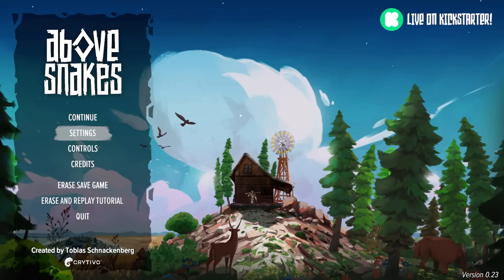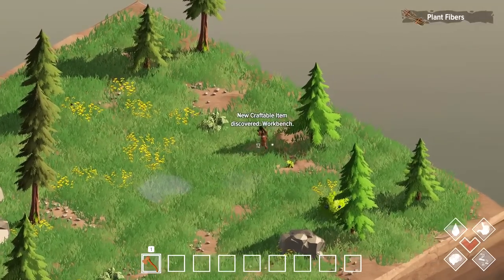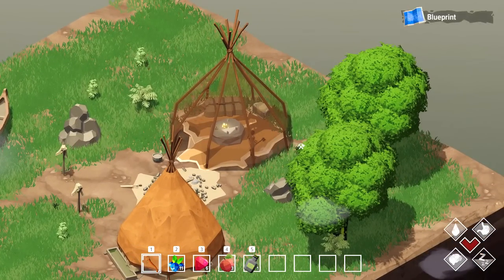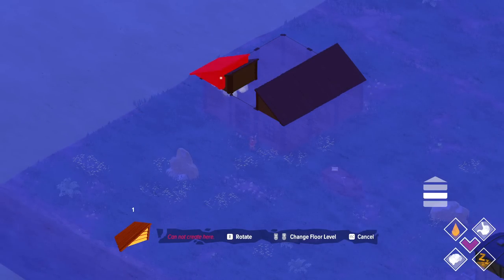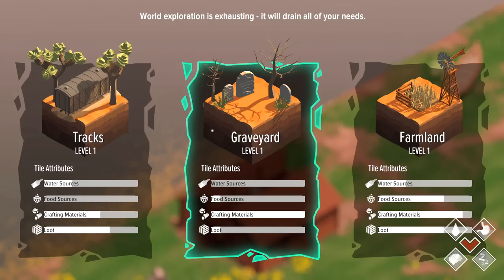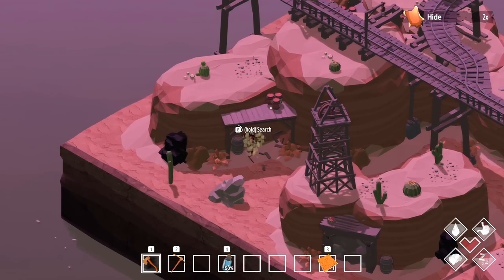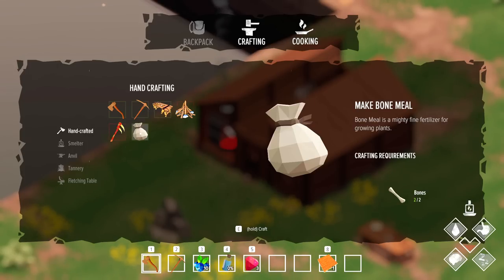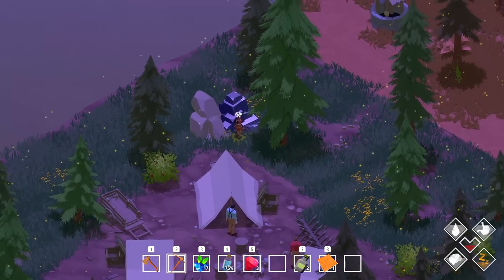Above Snakes - World Building Zombie Apocalypse Survival RPG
Above Snakes gameplay with Splat! Let's Play Above Snakes and check out a game where you'll craft, build, and expand a world to meet your needs as you fight the undead.